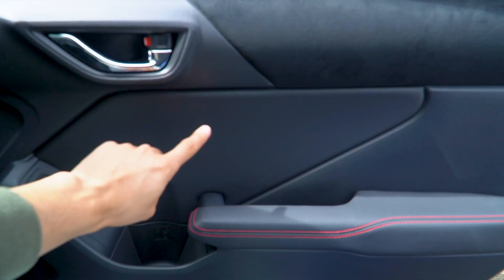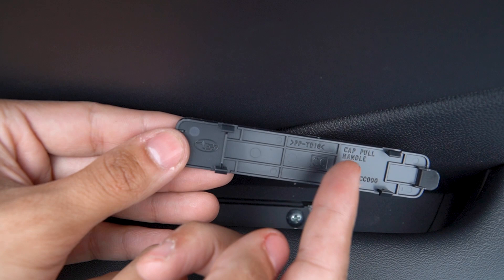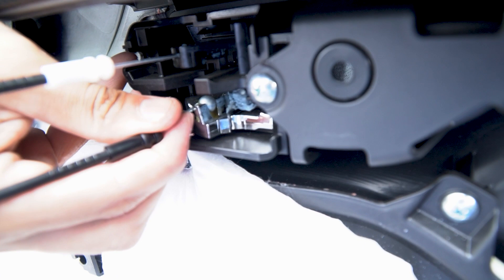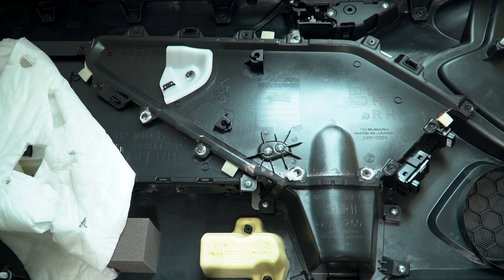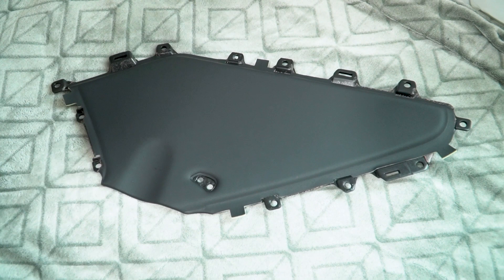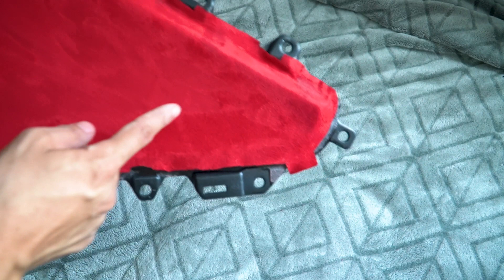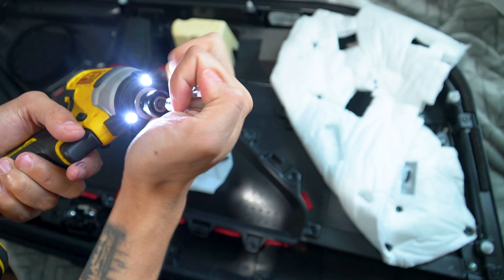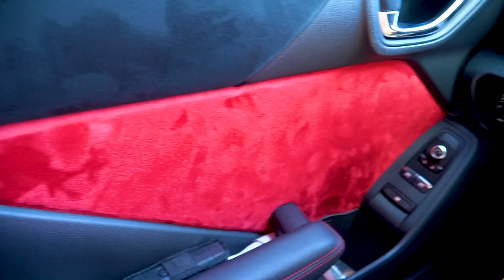2022 BRZ/GR86 GETS FRESH NEW INTERIOR | SUEDE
Hello guys I wanted to give the interior of my 2022 BRZ more flare and one great option was upgrading the door panels to red suede. It really made the interior look a lot nicer.

For anyone interested in the 22+ BRZ foglight harnesses watch this video for the “ How to install “ and message me on IG ( ZeroPlanet_) so you can order it through PayPal and get free shipping.

I will also be selling precuts for the door panel if anyone is interested. ( can be other colors as well)

22 BRZ harness video

OEM Interior foot pedal lighting

Custom 4th brake light

STI short shifter install

Coilover install

$400 Light up Subaru badge